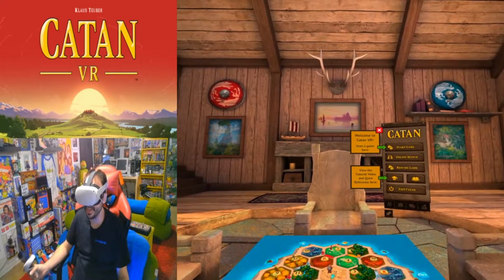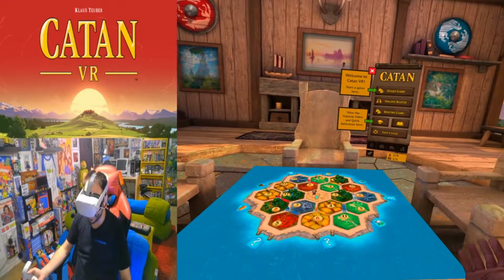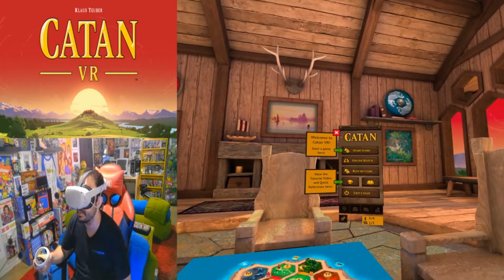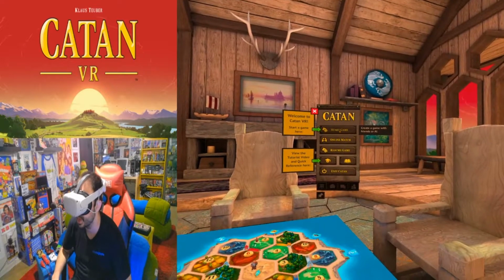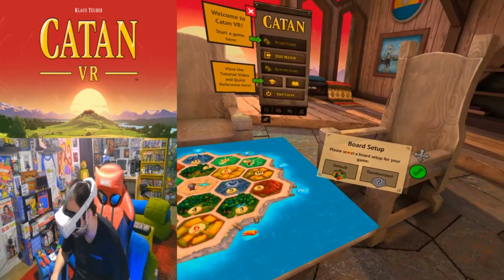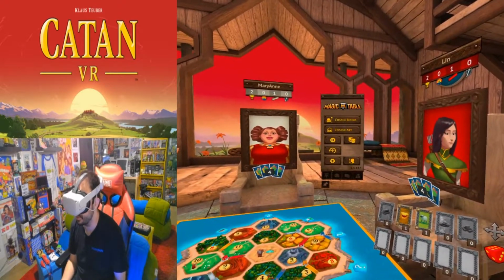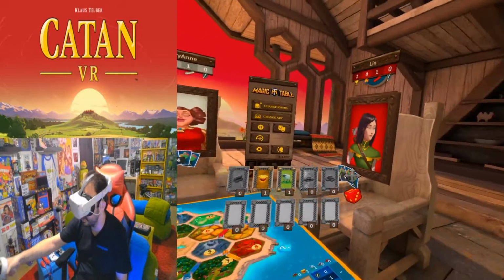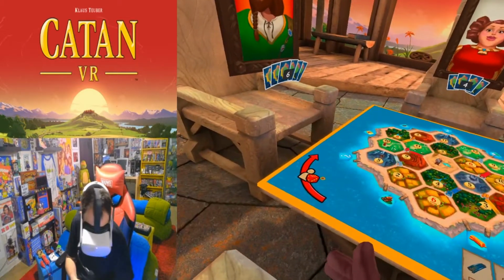Settlers of Catan VR Oculus Quest 2 Gameplay + Review - Board Games Done Right in VR!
Today we play Catan VR on the Oculus Quest 2. One of the most popular board game of all time is now in virtual reailty.